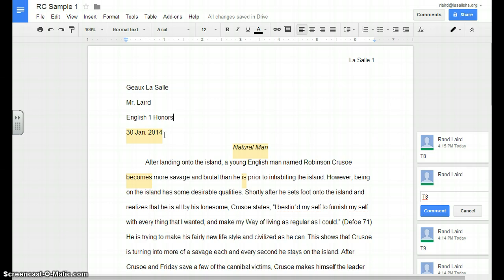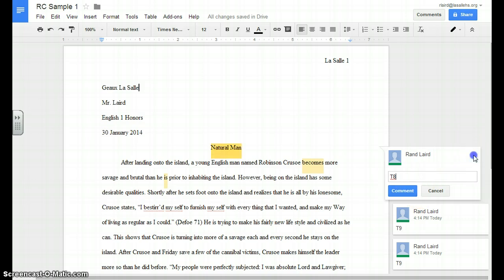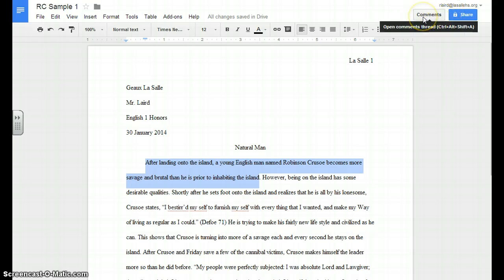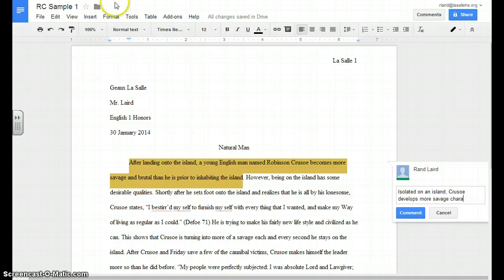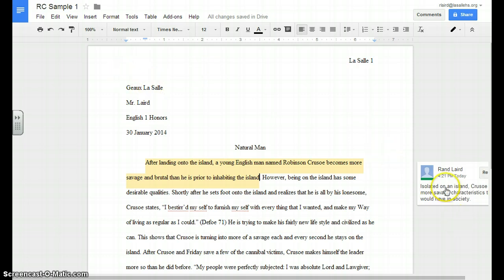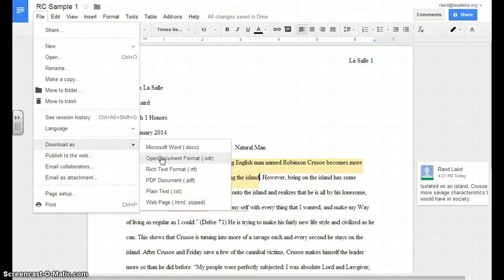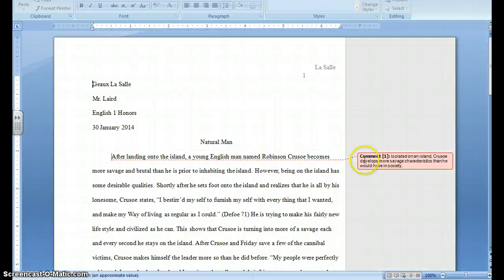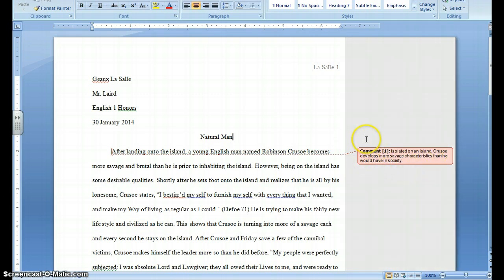How to do a Narrative Revision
Revision process with the Laird